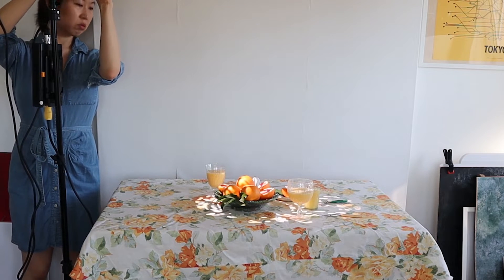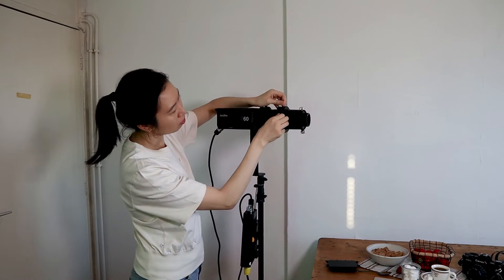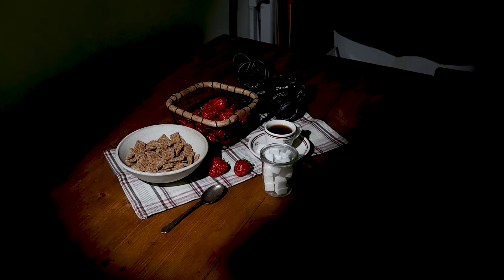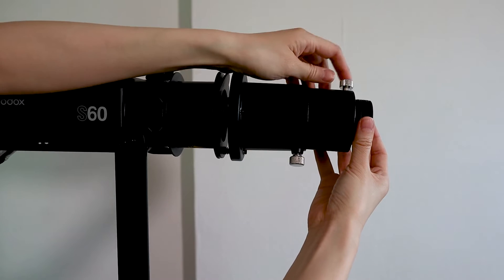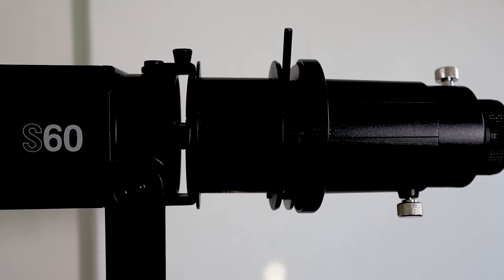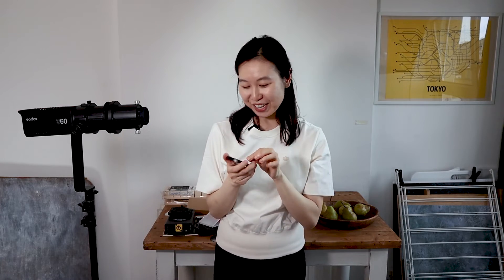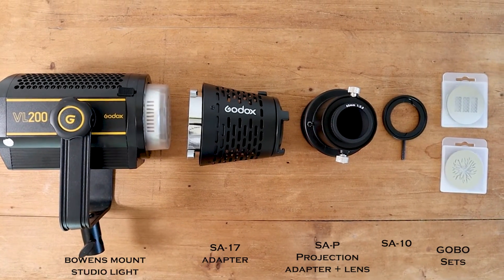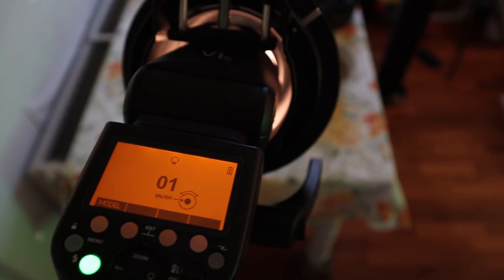FOOD PHOTOGRAPHY "LIGHTING EFFECTS" - GODOX S60 FOCUSING LED | (EASY, STEP-BY-STEP GUIDE)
Equipment List:

1. S60 Light
2. SA-P Attachment + 85mm lens
3. Gobo Set - Windows with SA-10 Gobo Holder
Leaves Gobo Set
4. SA-17 Bowens Mount Adapter
5. Godox S2 Speedlite Bracket
6. V1 Speedlight

Equipment List for UK

1. S60 Focusing Light
2. SA-P Attachment + 85mm lens
3. SA-10 Gobo Holder + Leaves GOBO set
3. Gobo Set - Windows
4. SA-17 Bowens Mount Adapter
5. Godox S2 Speedlight Bracket
6. V1 Speedlight

Thank you again to @GODOXGlobal for sending the equipment for me to test.

Buy My Book! -- Vegan Dim Sum Cookbook

Cookware:
Portable Camping Stove

“We are a participant in the Amazon Services LLC Associates Program, an affiliate advertising program designed to provide a means for us to earn fees by linking to Amazon.com and affiliated sites.”Music by Citrus Avenue - Quietly the Cat